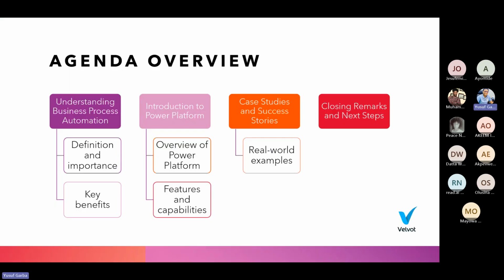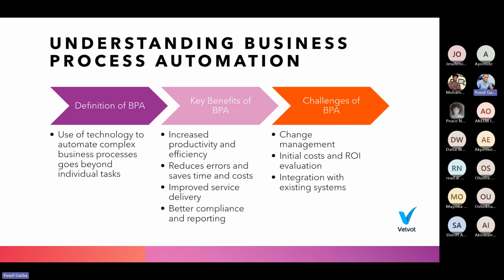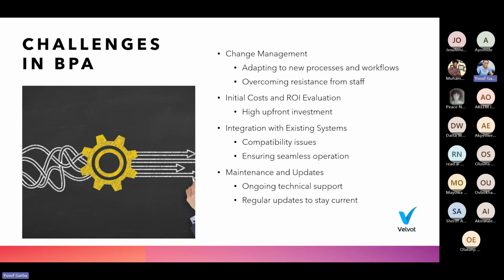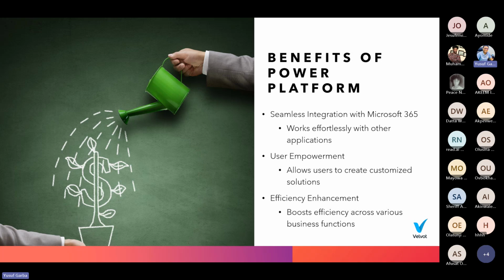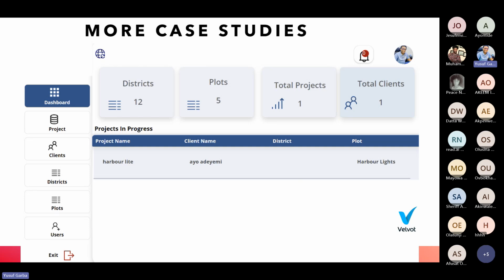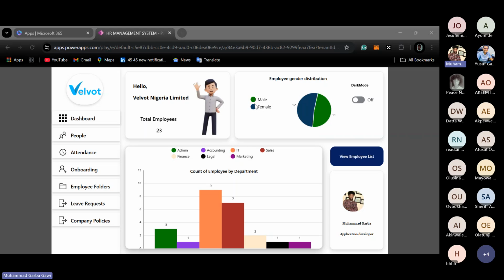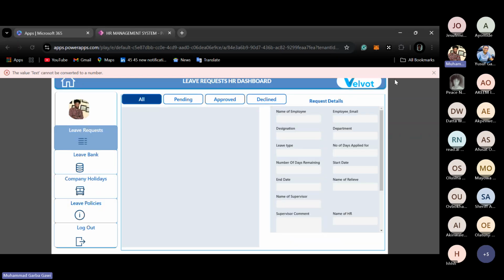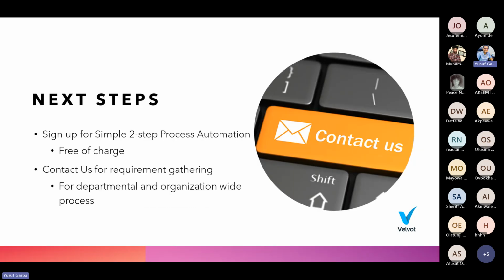Automating Business Process- Streamlining Workflows Powered by Microsoft Power Apps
"Explore the power of automation with Microsoft Power Apps in our latest webinar! We demonstrate how Power Apps can simplify repetitive tasks and streamline workflows with ease. In this session, we cover:

Key benefits of using Power Apps for automation
Examples of 2-step automation processes
If you’re looking to enhance productivity and drive efficiency without complex setups, this is your opportunity!